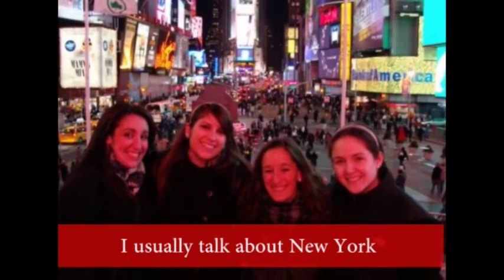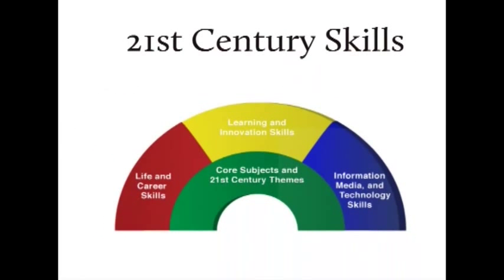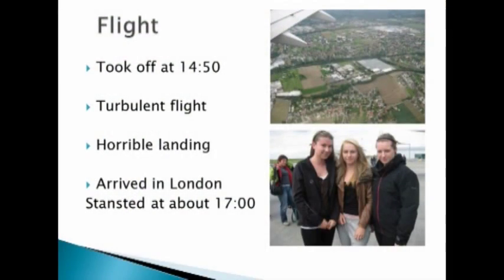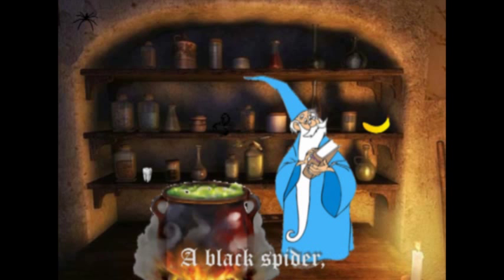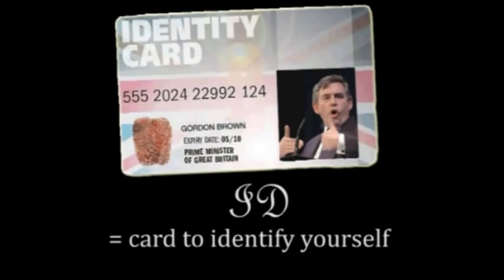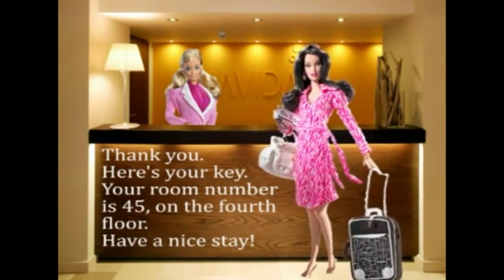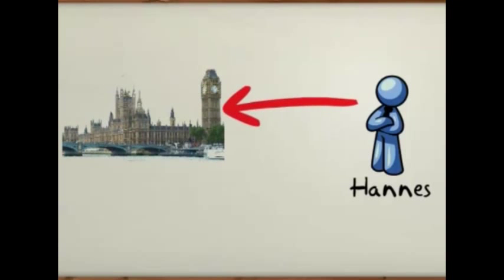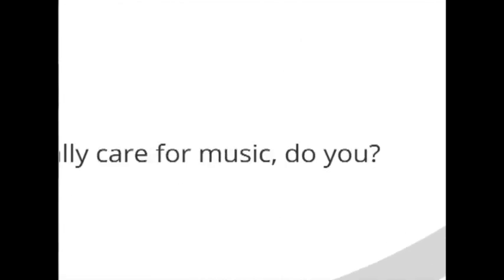digital storytelling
Ideas for digital storytelling using different kinds of animation in the classroom.

One of my favourite digital activities in the classroom is digital storytelling. What I like so much it is, that it fosters creativity as well as media literacy and IT skills among the students. Of course it also provides a big challange for the teacher. Very often there is not much time to demonstrate sophisticated animation software, so you have to rely on very simple tools and make the most out of them. Movie Maker, Photostory and animoto are only a few of the most popular tools. You can also choose PowerPoint or from quite a lot of web 2.0 services (such as powtoon, prezi and go!animate) and record your animation with a screenrecorder (e.g. screencast-o-matic).

Basically, you can screencrecord almost anything that is animated on the web. Animated charts or maps might be one idea. Check out this posts about using Google Maps for animation projects.

For more sophisticated animations you require software that allows keyframing, such as Premiere (Elements), Flash or After Effects (you can get demo versions of all of them). Premiere is probably the easiest way to learn keyframe animation, but its also very limited. Another quick way of doing animation is the puppet tool in After Effects.

You get examples from most of these tools in this video which I have created from diverse school projects.